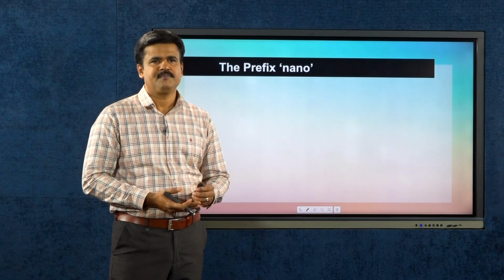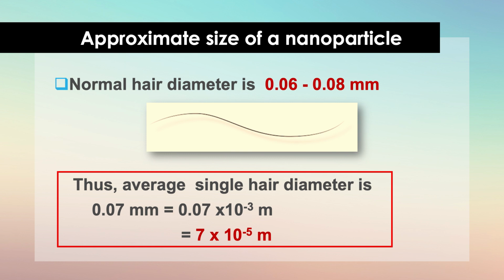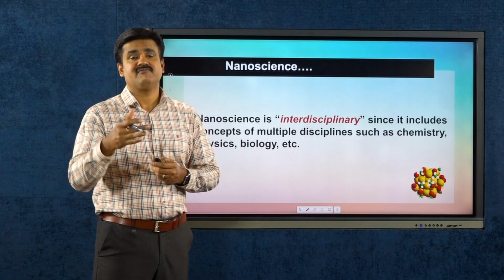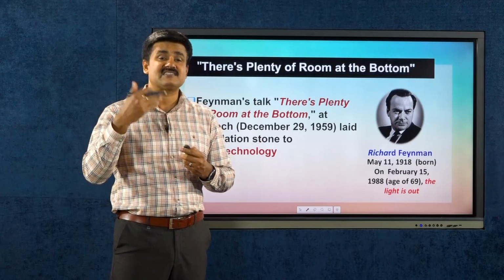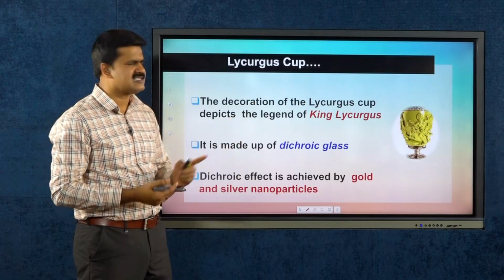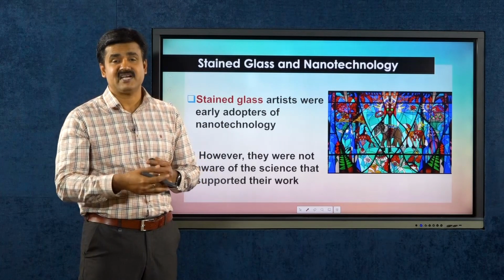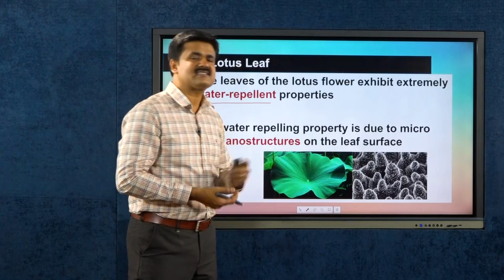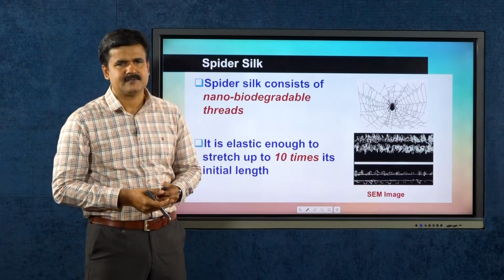37.Introduction to Nanoscience and Nanotechnology